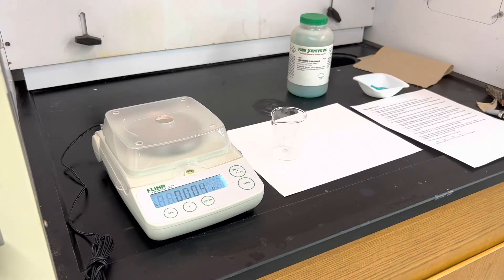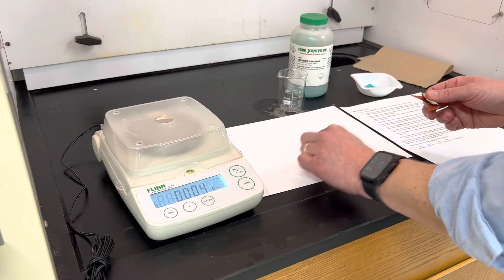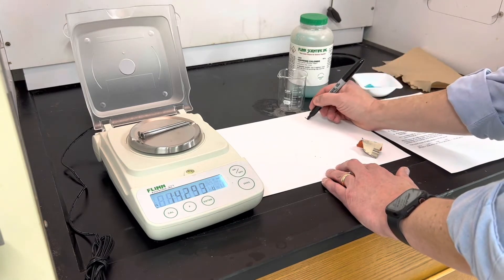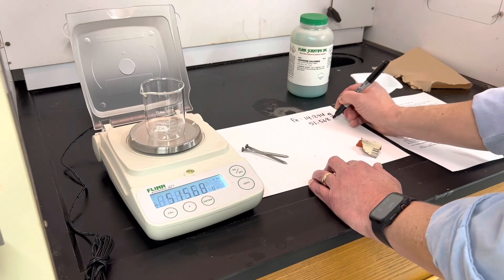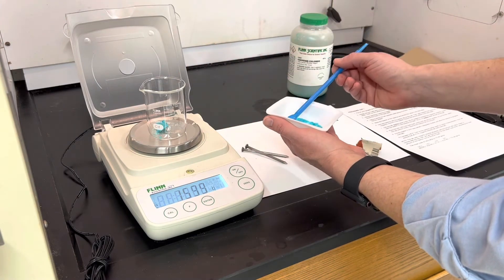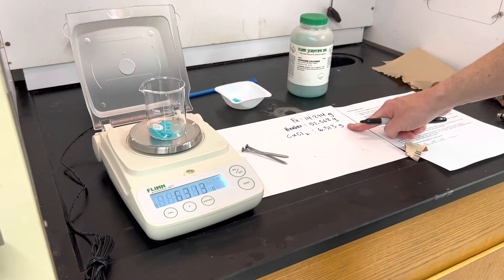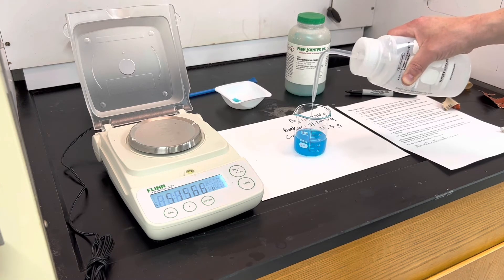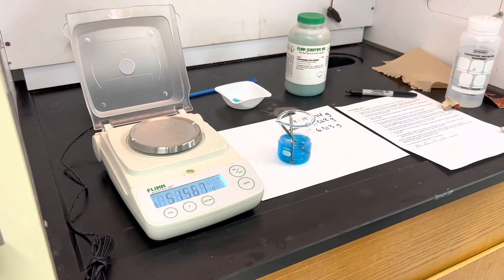The Nail Lab: Reaction of Iron with Copper(II) Chloride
This is a preview of the Day 1 procedure for this lab investigation. The end of the video shows a 2-hour time lapse of the reaction process.